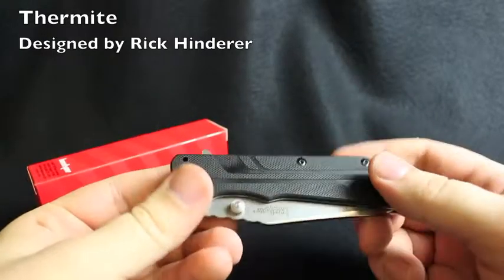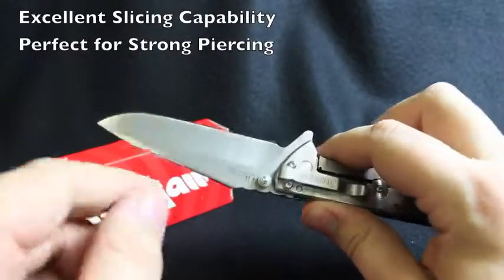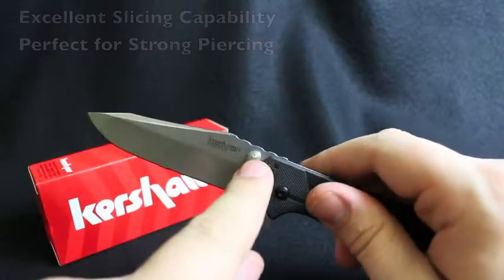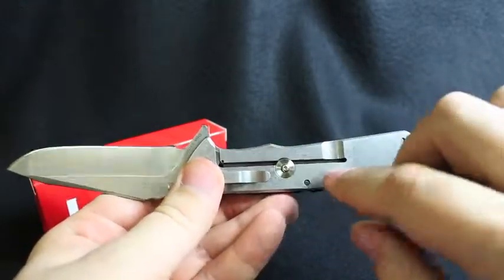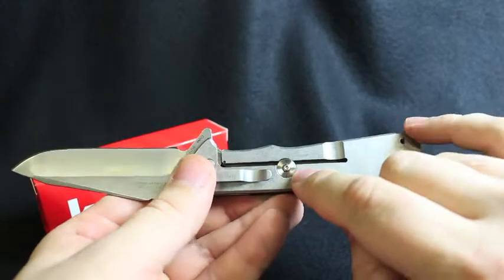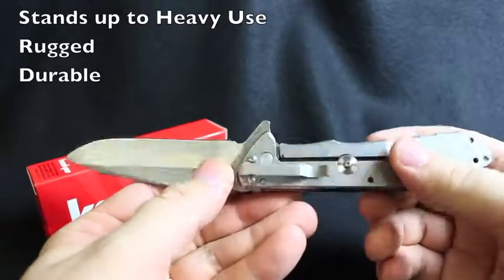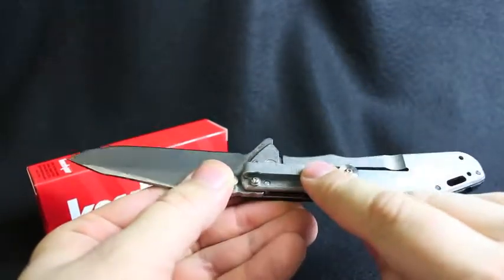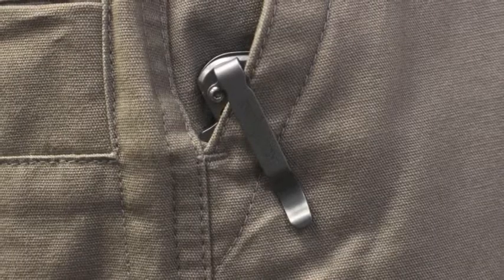Review of Kershaw Thermite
A brief overview of the Kershaw Thermite's features and specs.